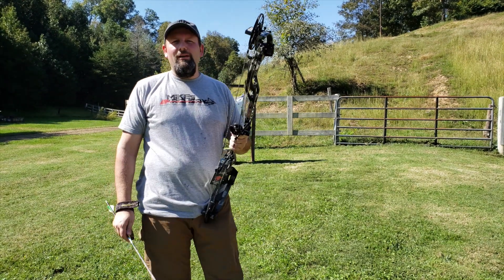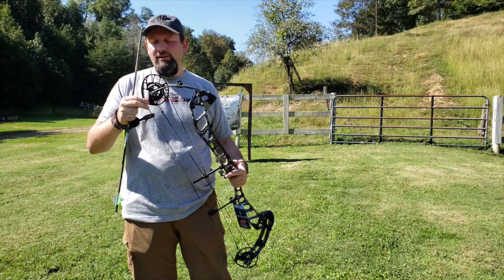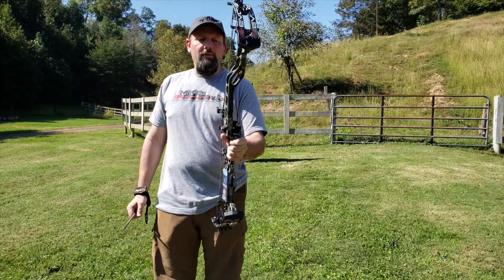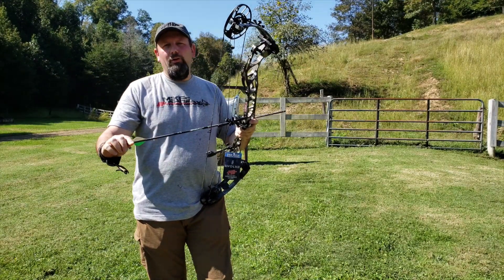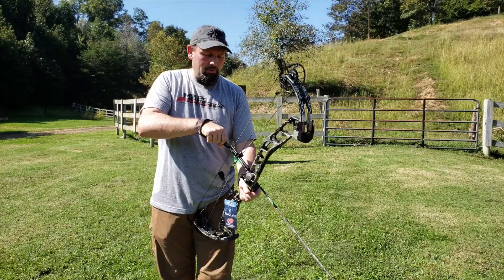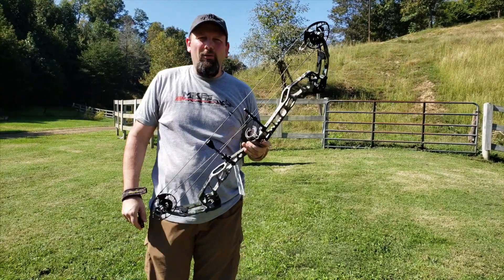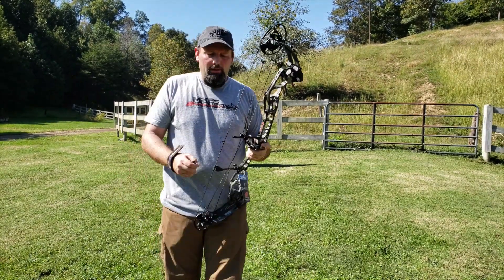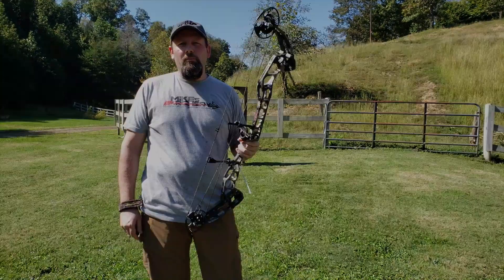PSE 2019 Evoke 35 Evolve Cam Test Review by Mike's Archery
Showing off the new 2019 PSE Archery Evoke 35 Evolve Cam with a quick run down of the specs and features of the bow.

PSE Archery Evolve Series Evoke 35 Evolve Cam Bow Specs.
Retail $999.99 Solid Colors $1049.99 Kolorfushion Colors

328-320 FPS
4.5 lbs Weight
6 7/8" Brace Height
35" Axle to Axle
Draw Length 26 1/2"-32"
80-90% Letoff
Available in 60lb, 70lb, or 80lb max weights
Max 10 Turns off Limb Bolts
5 color options
Kolorfusion Colors
Mossy Oak Country
Kuiu Verde
Realtree Edge
Solid Colors
Black
Tan